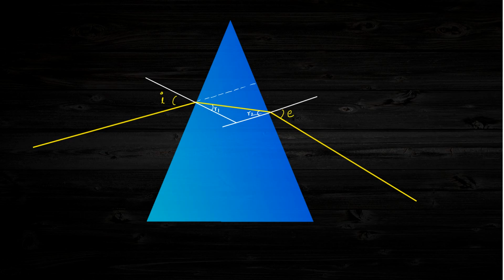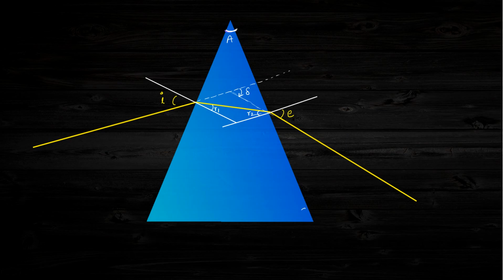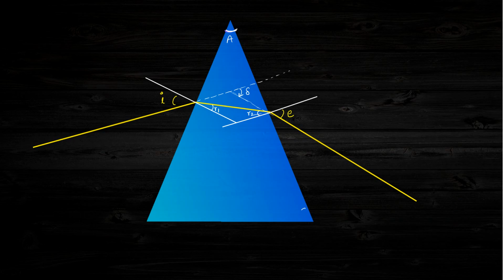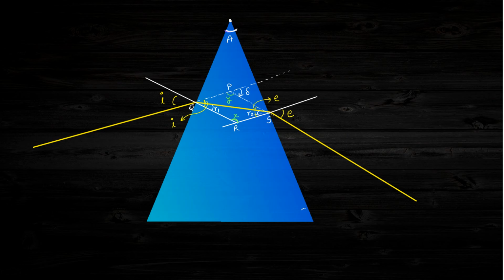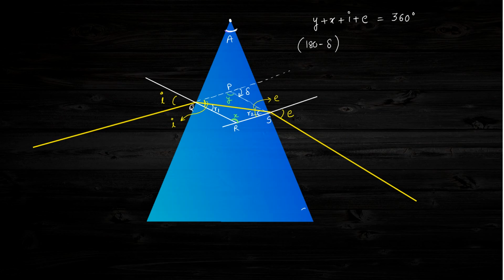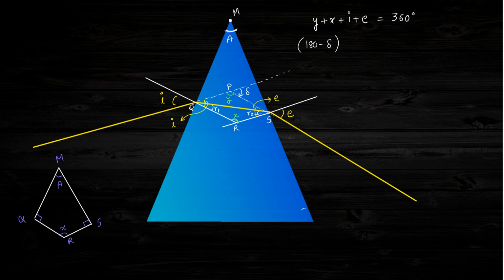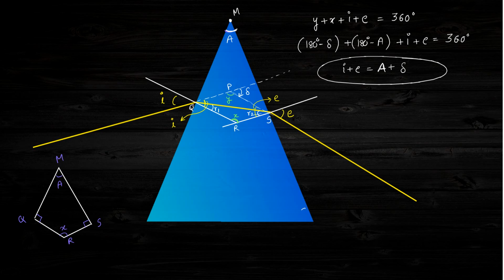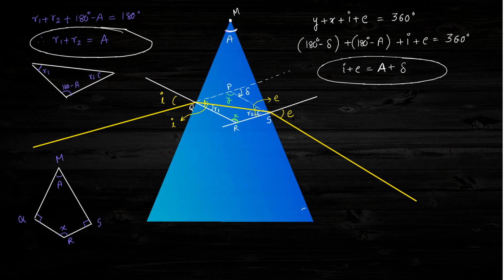1 Prisms Introduction